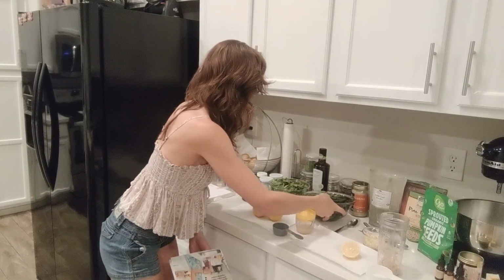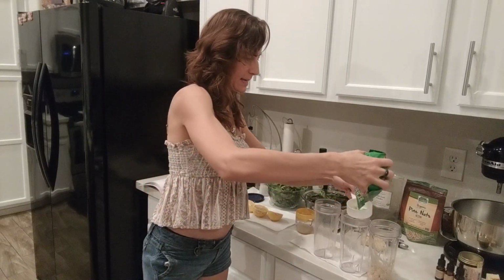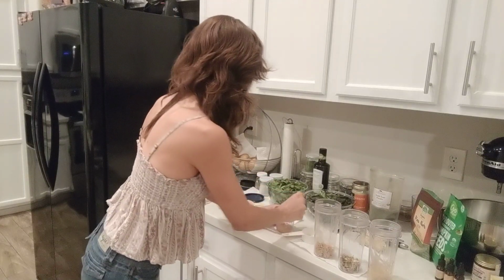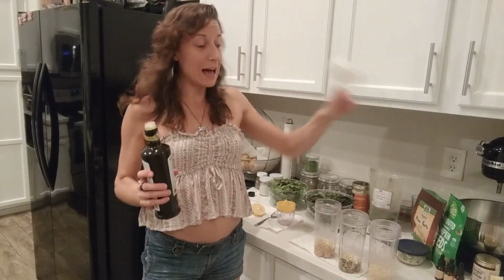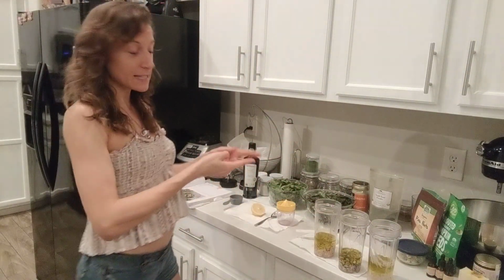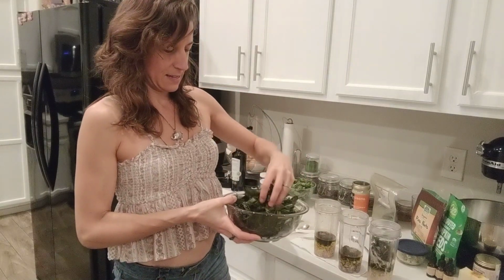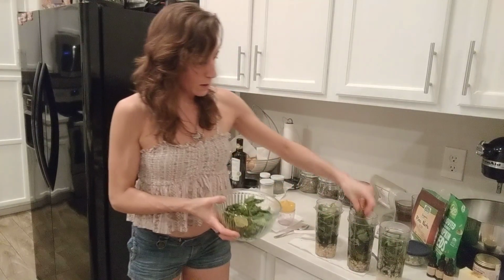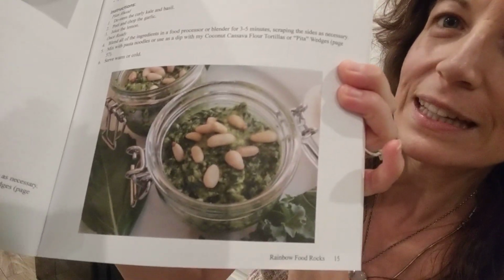QUICK! EASY! Pesto 3 Ways!! Cashew, Pine Nut, and Pumpkin Seed! SNEAK PEAK of NEW RECIPE & Products!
In this video, I show you how to make PESTO 3 different ways QUICKLY and EASILY all at once with basil from my garden or yours! =Cashew, Pine Nut, and Pumpkin Seed!

For items I am selling on my store, which are all the same way I make my food, check out

NEW STORE ITEMS!!! Elderberry syrup, Wild Cherry Bark Cough Syrup, Caramel Sauce (Great for Halloween and Thanksgiving apples dipping!), Chocolate Halva, Endorfin Chocolates, and of course, my Rainbow Herbals Essential Oils and Hydrosols, as well as seasonal gift boxes!

Sales running this week, which you won't want to miss, for sure!!

In person booth for items from my store, PLUS NY-style Rainbow Cookies, is on November 6, 2021, from 1-5pm! (Only sold in AZ) at Mustang Park in Chandler, AZ! (FREE FALL FESTIVAL)

Mission Statement: To use plant-based, vegan, vegetarian, allergy-friendly recipes and food-grade essential oils as tools to help people realize that they can heal and have always had the power to heal themselves.

Help your body heal itself with over 100 recipes that are ALL free of wheat, gluten, dairy, corn, soy, eggs, and peanuts! Almost all the recipes in Rainbow Food Rocks’ recipe book are Medical Medium compliant! They are all plant-based, vegan, and vegetarian-friendly, and many are grain-free and paleo compliant as well!

In Rainbow Food Rocks’ recipe book, you will find full meals for the whole family! There are breakfasts, lunches, dinners, desserts, soups, salads, smoothies, and more! There is even a faux-meat section for those that do not eat meat. (For those that do eat meat, they can simply add the meat back into these dishes.)

Rainbow Food Rocks’ recipe book is organized in a way that simplifies the cooking process. Each recipe has been meticulously thought-out, down to the ingredient and source, which you can find at the bottom of almost every recipe in the notes section. The recipes help your body detox heavy metals and replenish itself with healthy nutrients. There is a plan-ahead and once-ready section for each recipe, guiding the reader through each step of the cooking process. With this book, you will know exactly which step to do, in what order, and how to put it all together to make a beautiful and delicious presentation.

In addition to being an aesthetically-pleasing and well-organized recipe book, Rainbow Food Rocks can be used to help your body heal yourself! Author, Gail Angeles (aka Kajal Kaja), specifically tailored these meals to heal her three children and herself. She has successfully healed Autism Spectrum Disorder, Attention Hyper Deficit Disorder, Celiac Disease, Epstein-Barr Virus, and symptoms associated with Relapsing Remitting Multiple Sclerosis within her own family by using these specific recipes.

To expand more with this recipe book, go for a sample menu and shopping list for meals for a family of six people for two weeks, with left-overs you can freeze for the future. On the website, Gail also lists the specific brands she used for creating her recipes, as well as other modalities she offers for helping your body heal itself.